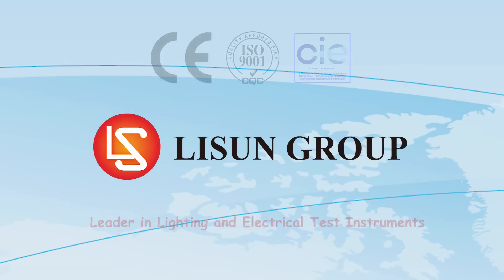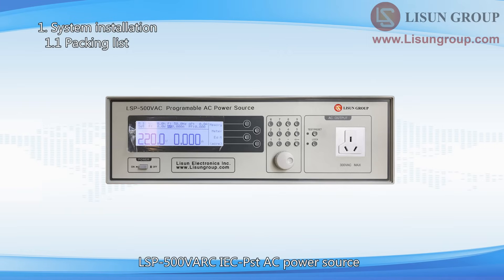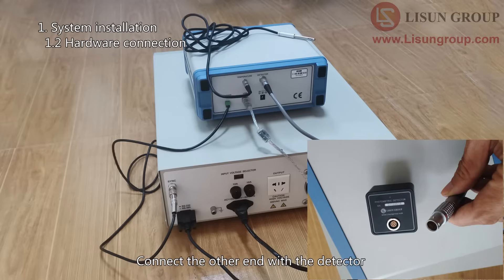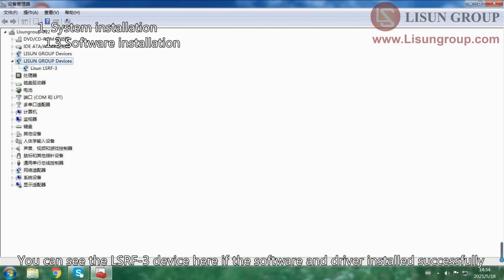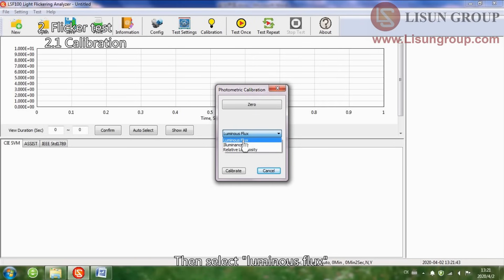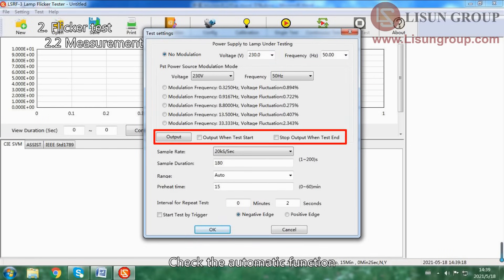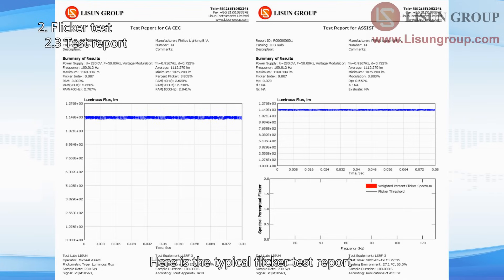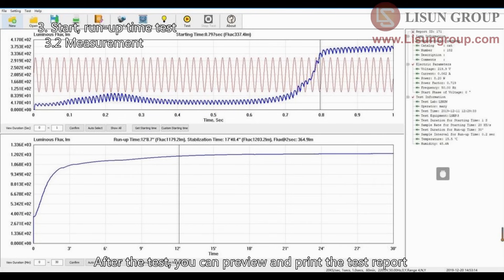LSRF-3 Lamp Start, Run-up Time and Flicker Test System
LSRF-3 is equipped with Class A fast photometric probe, so the sampling speed is up to 100kHz. It fully meets the requirement of BASIC, Energy Star V2.1, IEC TR 61547-1:2020 IEC-Pst, CA CEC, ASSIST, CIE TN006-2016 CIE SVM, IEEE Std 1789 standards, etc. It is professional for flicker test of LED lights and lamps, energy-saving lamps, etc. According to EU directives 1194/2012, 2009/125 / EC, SASO2902, EU2019/2015 - EU2019/2020 and IEC60969 "Self-ballasted Lamps for General Lighting Services—Performance Requirements" and other requirements.